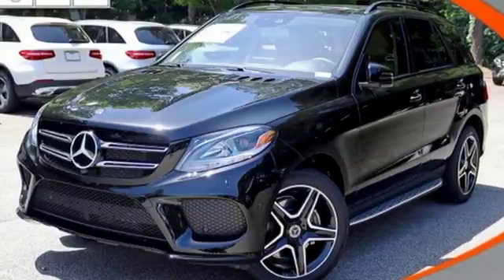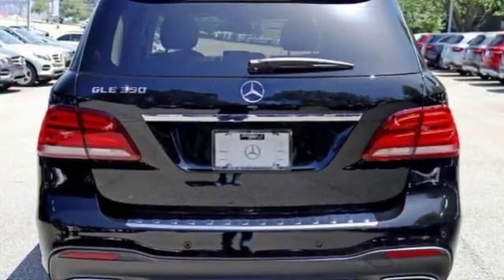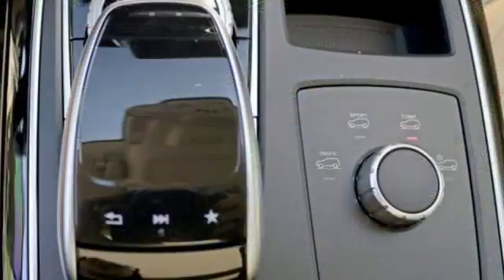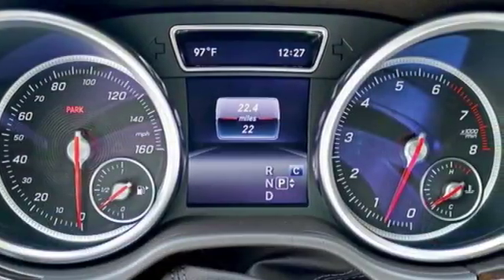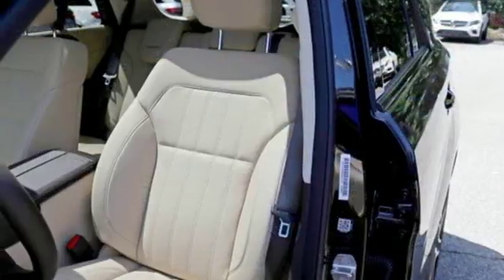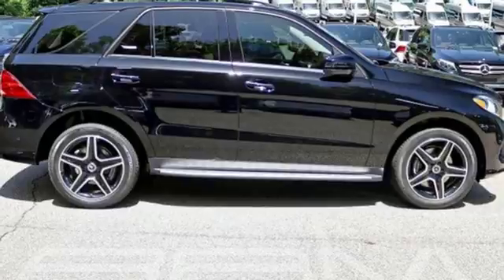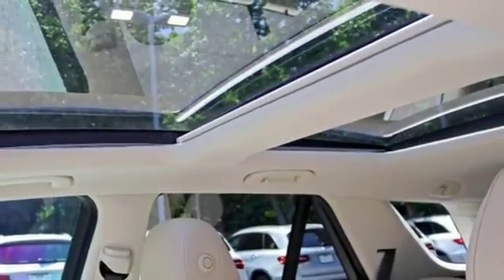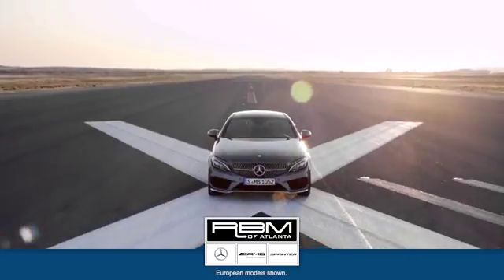New 2018 Mercedes-Benz GLE Atlanta GA Sandy Springs, GA KT10502 - SOLD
Year: 2018
Make: Mercedes-Benz
Model: GLE
Trim: GLE 350
Engine: 6 Cyl. 3.5 L
Transmission: Automatic
Color: Black
Interior: Ginger Beige/Espresso
Stock #: KT10502
VIN: 4JGDA5JB0JB153863
WHEELS: 20 AMG 5-SPOKE W/BLACK ACCENTS -inc: Tires: P265/45R20 AS, WHEEL LOCKS, TRAILER HITCH, REAR SEAT ENTERTAINMENT PRE-WIRING -inc: power passenger headrest, PREMIUM 1 PACKAGE -inc: DVD Player, Lane Keeping Assist, Apple CarPlay, Smartphone Integration (14U), Navigation Updates For 3 Years, Region Coding, Radio: COMAND Navigation, 8 color display, 115V AC Power Outlet, KEYLESS GO, Android Auto, Lane Tracking Package, Blind Spot Assist, SiriusXM Satellite Radio, 6 month trial, PORCELAIN HEADLINER, PARKING ASSIST PACKAGE -inc: Parking Package, Surround View System, Parking Pilot, PANORAMA SUNROOF, NIGHT PACKAGE -inc: grille w/high-gloss black accents, beltline, window trim and mirror caps in high-gloss black and black roof rails, Night Package Code, IRIDIUM SILVER METALLIC. This Mercedes-Benz GLE has a strong Premium Unleaded V-6 3.5 L/213 engine powering this Automatic transmission.*These Packages Will Make Your Mercedes-Benz GLE GLE 350 The Envy of Your Friends *DESIGNO CARDINAL RED METALLIC, BRUSHED ALUMINUM RUNNING BOARDS, BLACK, AMG LINE EXTERIOR -inc: AMG Body Styling, AMG Line Exterior (P31), Window Grid Diversity Antenna, Wheels: 19 5-Spoke, Valet Function, Urethane Gear Shift Knob, Trunk/Hatch Auto-Latch, Trip Computer, Transmission: 7G-TRONIC 7-Speed Automatic, Transmission w/Driver Selectable Mode and Sequential Shift Control w/Steering Wheel Controls, Tracker System, Towing w/Trailer Sway Control, Tires: 255/50R19 AS, Tire Specific Low Tire Pressure Warning, Tailgate/Rear Door Lock Included w/Power Door Locks, Streaming Audio, Steel Spare Wheel, Speed Sensitive Rain Detecting Fixed Interval Wipers.* Visit Us Today *For a must-own Mercedes-Benz GLE come see us at RBM of Atlanta, 7640 Roswell Road, Atlanta, GA 30350. Just minutes away!

Address:
7640 Roswell Road